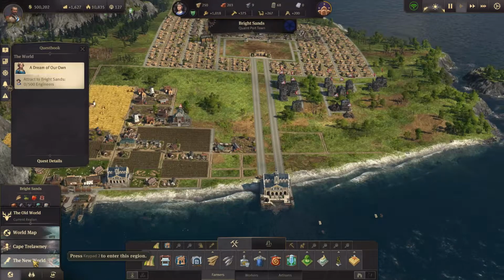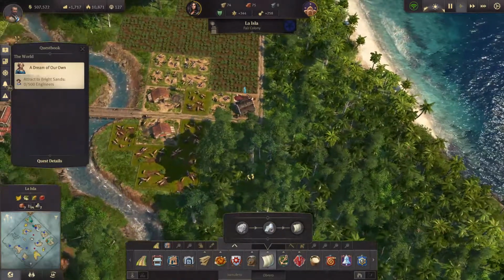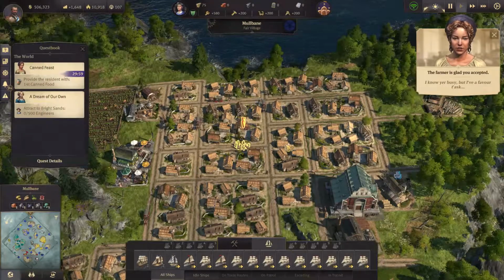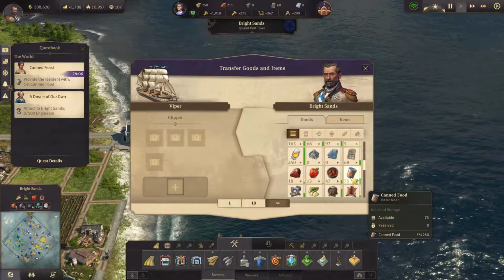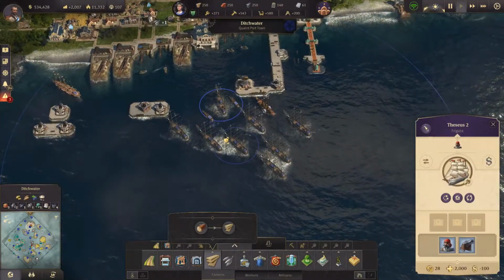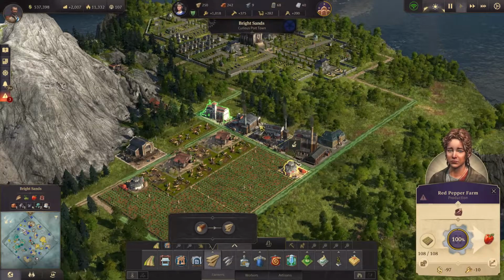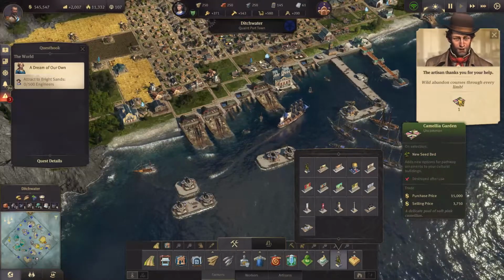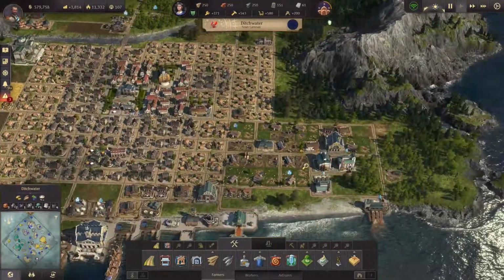Let's Play Anno 1800 - 32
Welcome to the 19th century, a time of industrialization, diplomacy, and discovery. The path you choose will define your world. Are you an innovator or an exploiter? An oppressor or a liberator? How the world remembers your name is up to you.